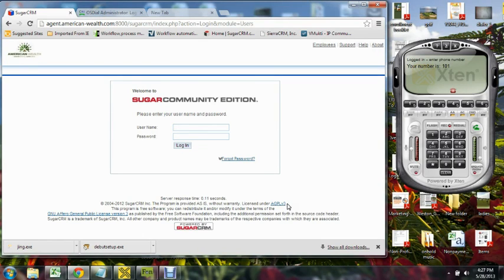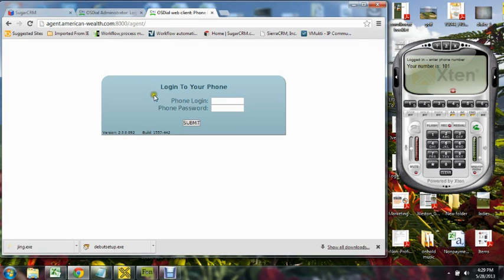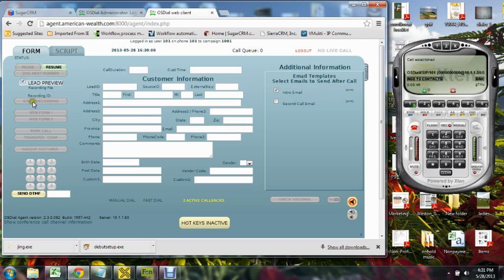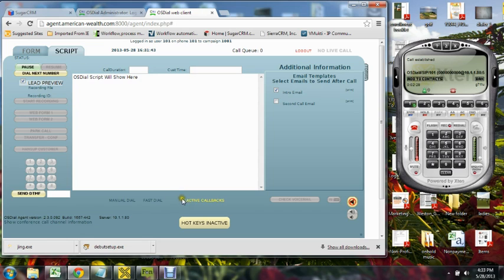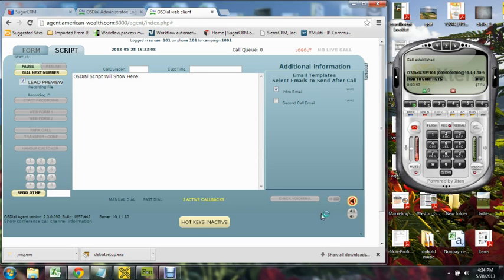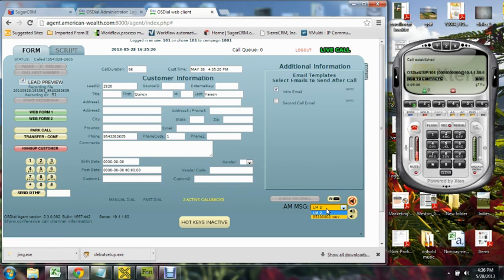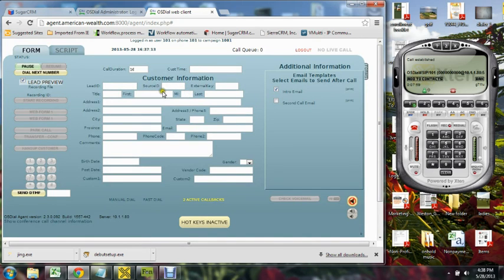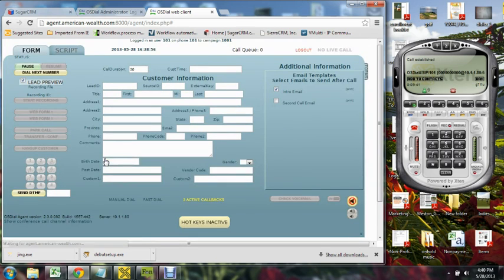American Wealth Dialer How To